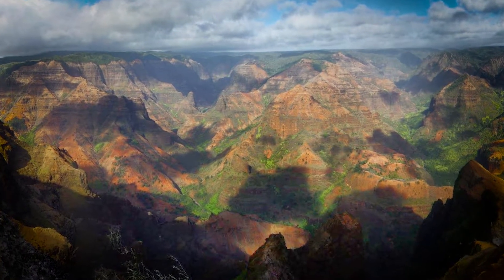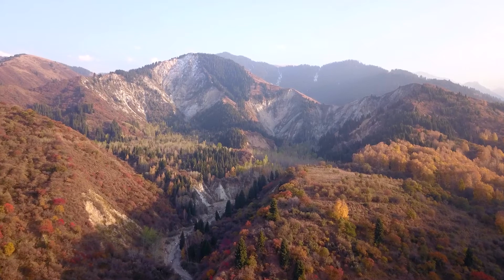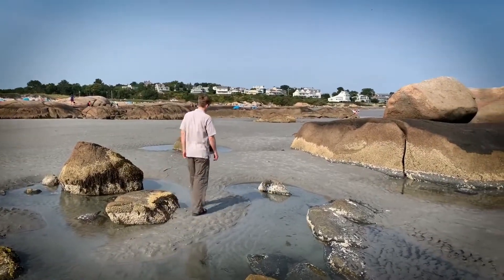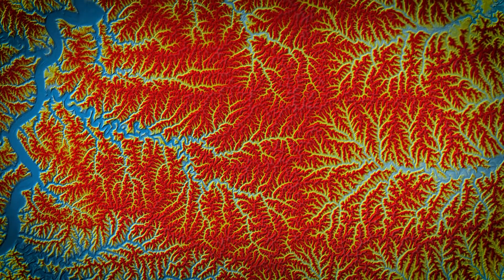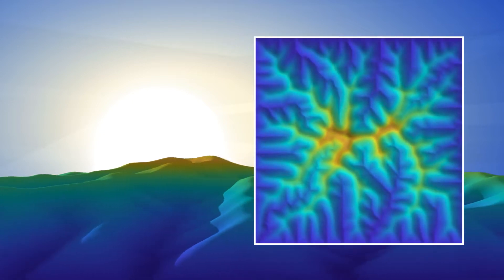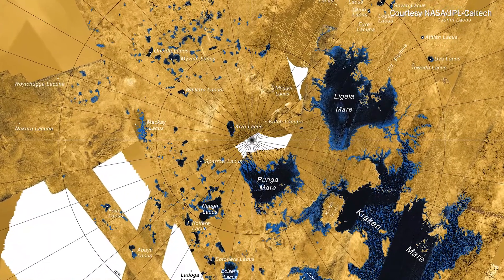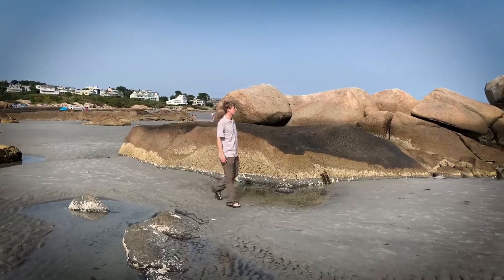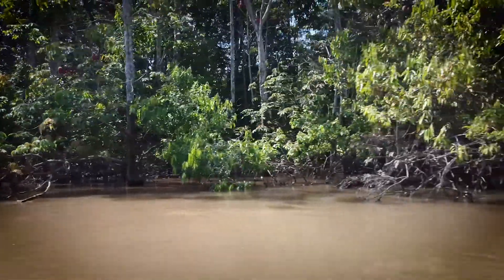Taylor Perron, Geomorphologist | 2021 MacArthur Fellow (Extended)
MacArthur Fellow Taylor Perron is unraveling the mechanisms that create landforms on Earth and other planets.

The MacArthur Fellowship is a $625,000, no-strings-attached grant for individuals who have shown exceptional creativity in their work and the promise to do more. Explore their stories on social media using the hashtag MacFellow.

Learn more about the 2021 MacArthur Fellows, 25 creative people who inspire us all, and check out their stories